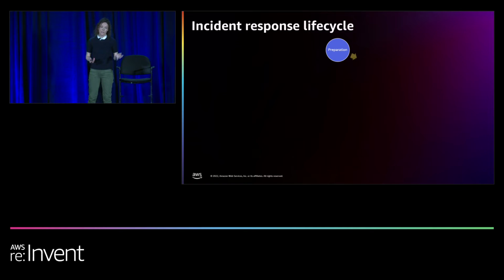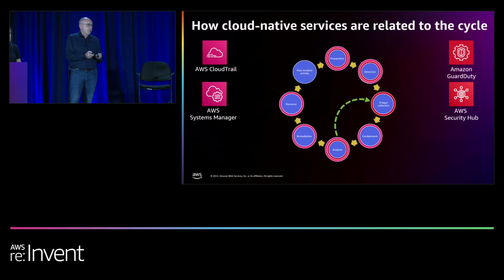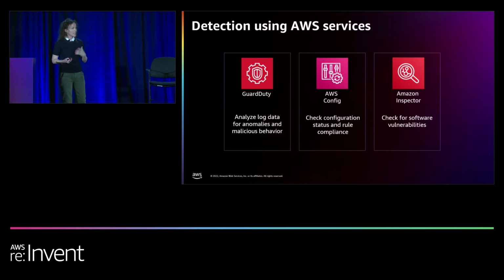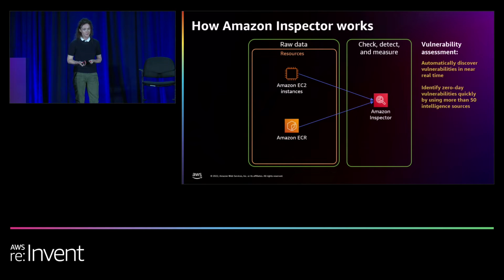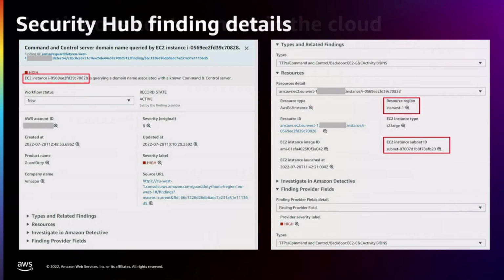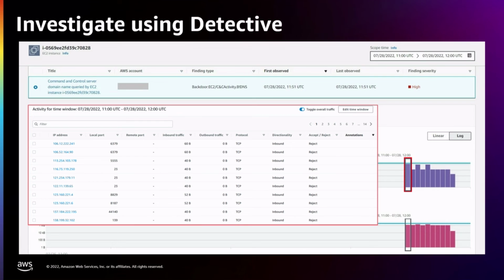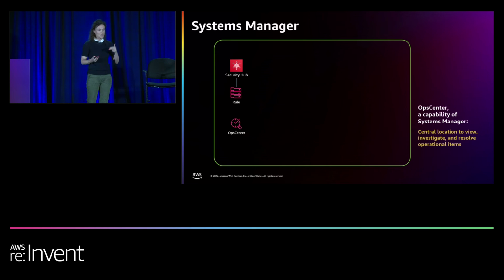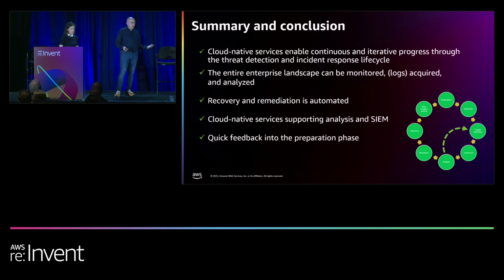AWS re:Invent 2022 - Threat detection and incident response using cloud-native services (SEC309)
Threat detection and incident response processes in the cloud have many similarities to on premises, but there are some fundamental differences. In this session, explore how cloud-native services can be used to support threat detection and incident response processes in AWS environments. In addition, learn how cloud-native security services can be integrated into security information and event management solutions and if a classic SIEM approach is still required. This session covers native services such as Amazon GuardDuty, AWS CloudTrail, AWS Security Hub, Amazon OpenSearch Service, AWS Shield Advanced, and more.